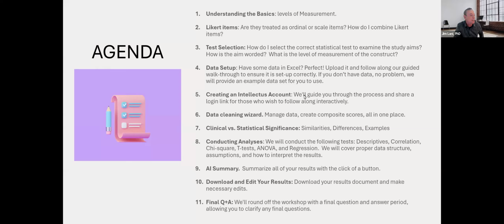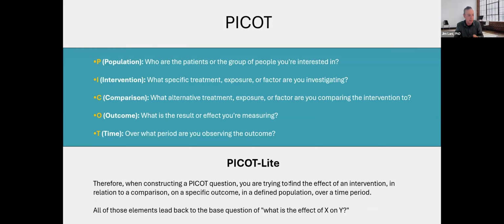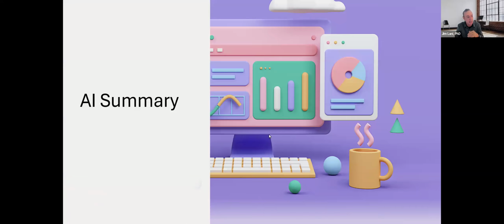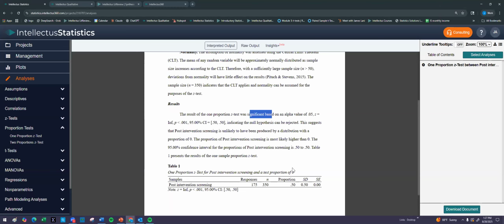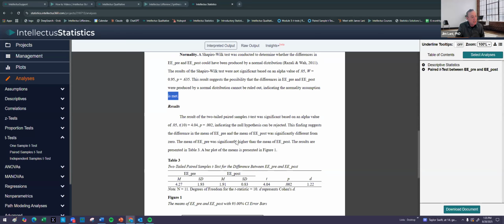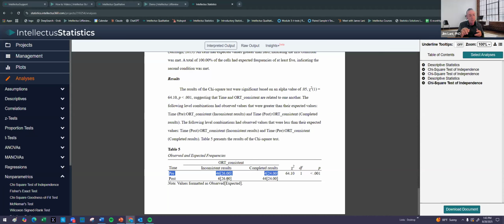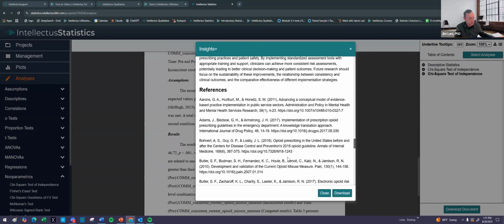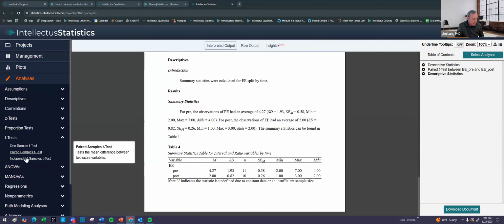DNP and Nurse Scientist Workshop August 2025